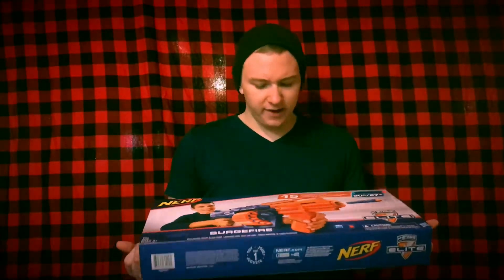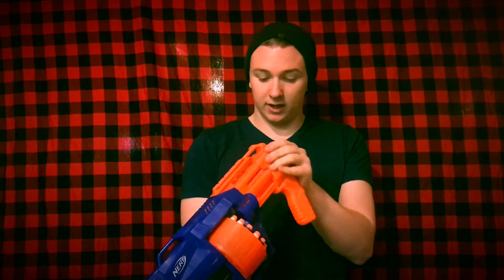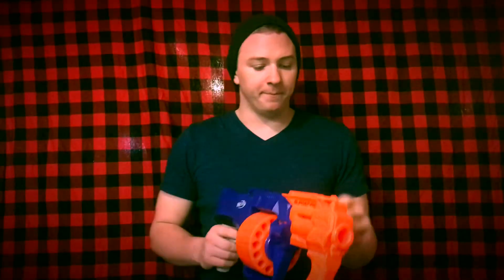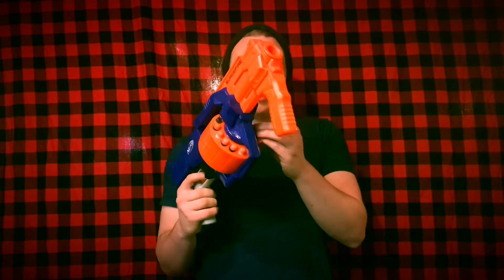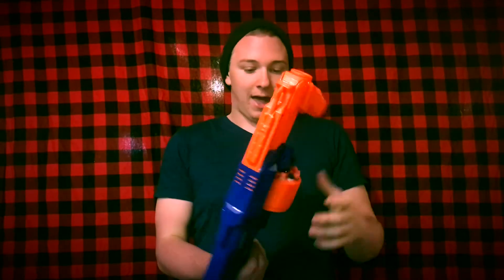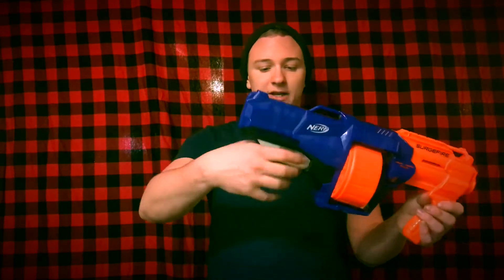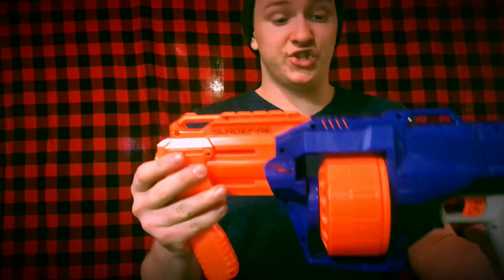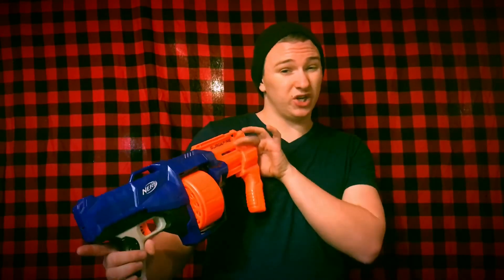Nerf Surgefire Review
A review and overview of this blaster . Going over all of it’s problems and all of it’s cool features .